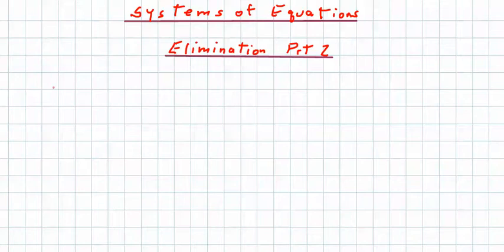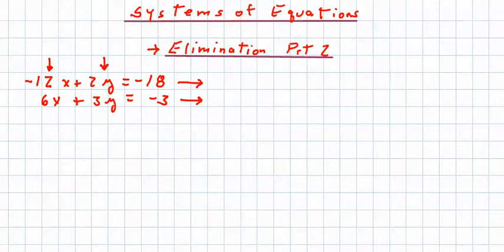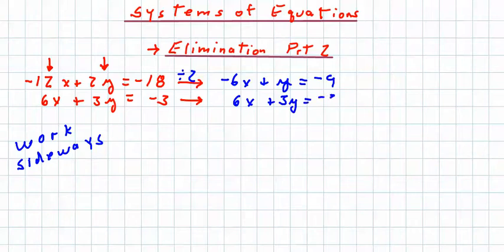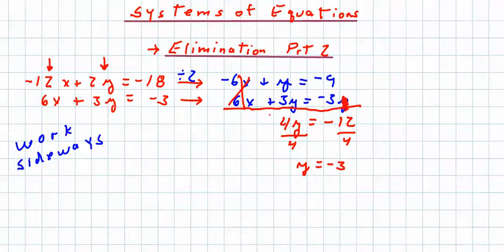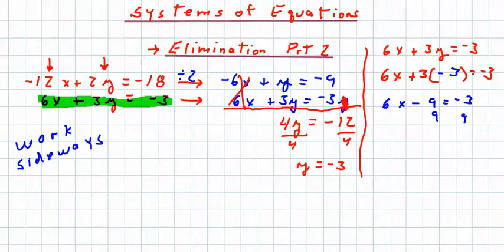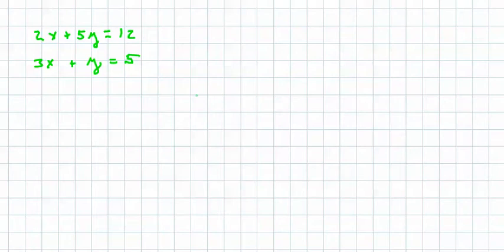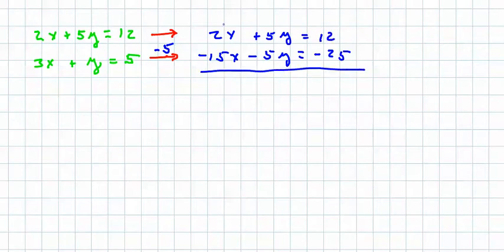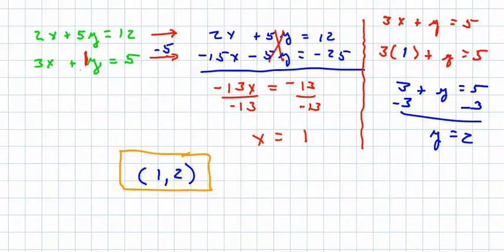Solving a system elimination prt 2